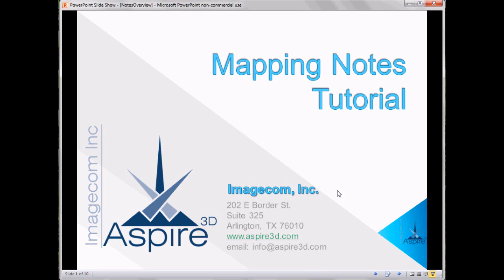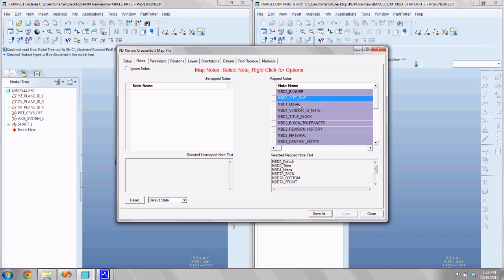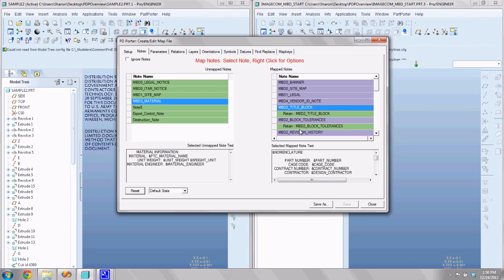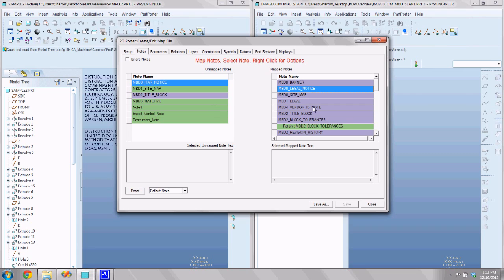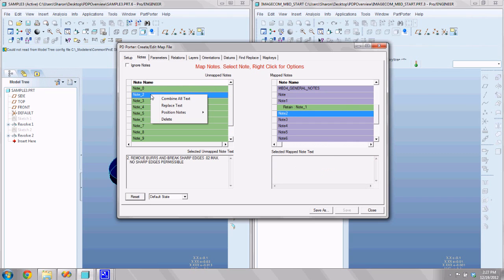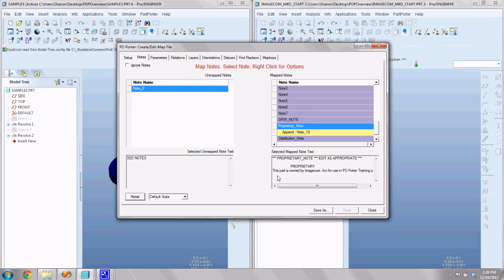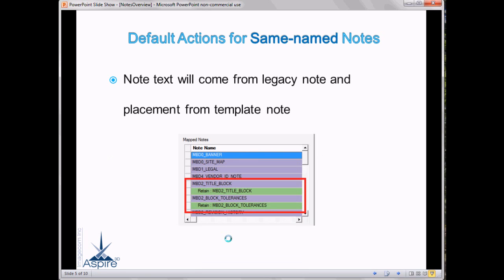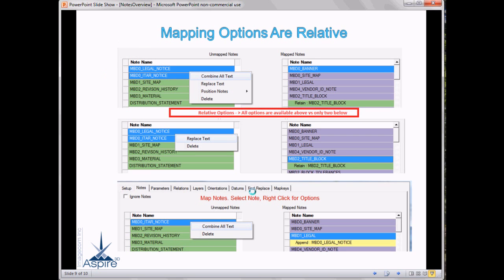Note Mapping tutorial with multiple use cases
This contains an in-depth description of various note mapping scenarios and the note mapping context menus